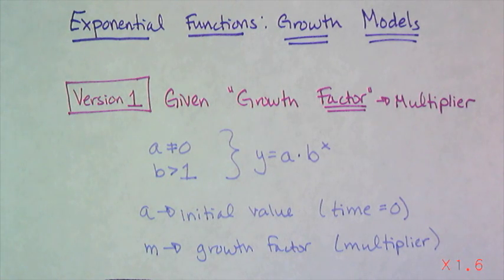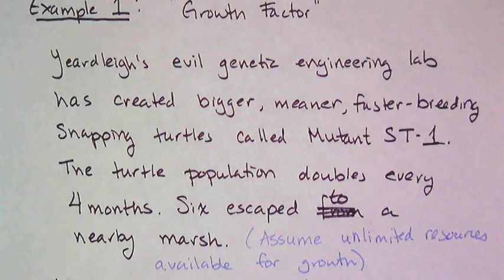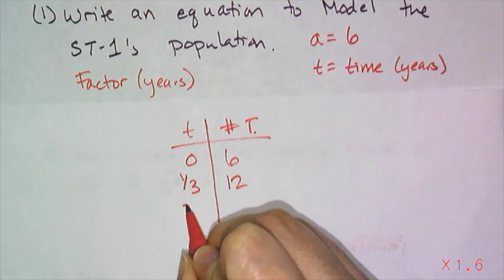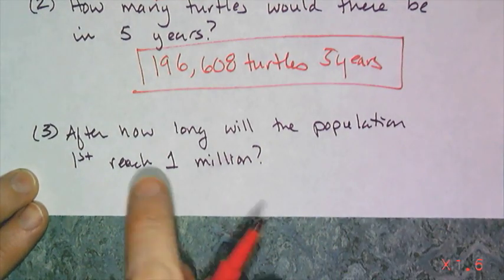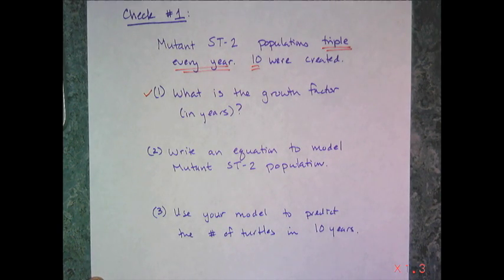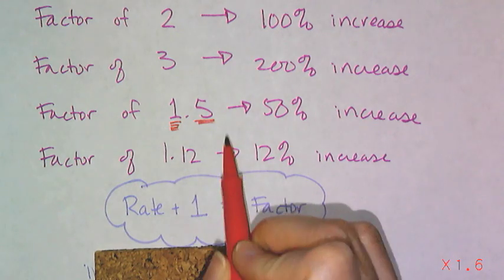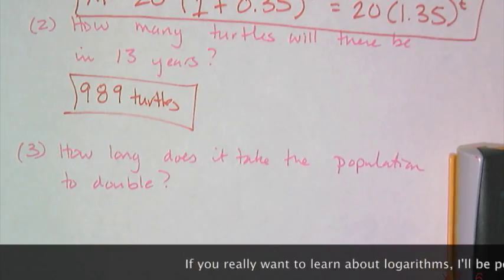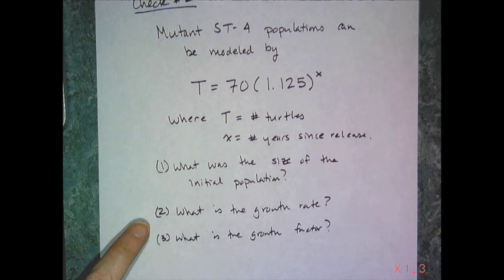Exponential Growth Models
Section 4.2 in our book, this lesson covers writing 2 exponential growth models, one given the growth factor, the other the growth rate.  Then see how you can use your models to make predictions